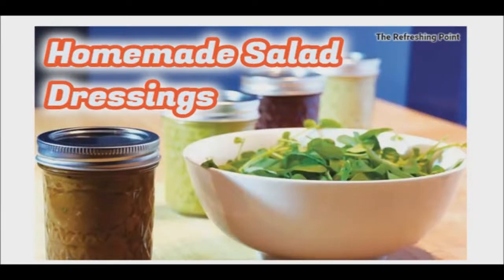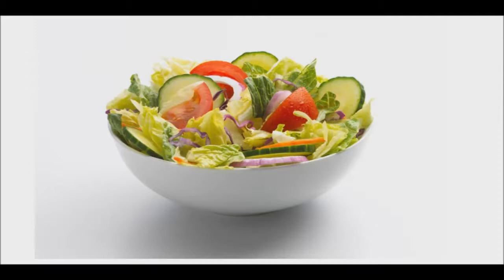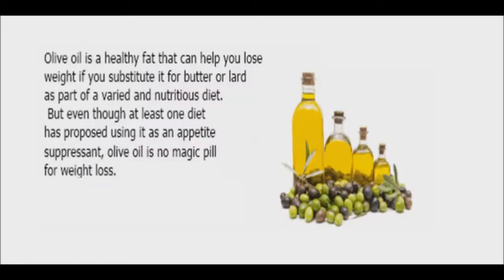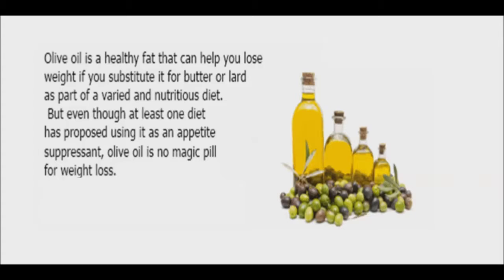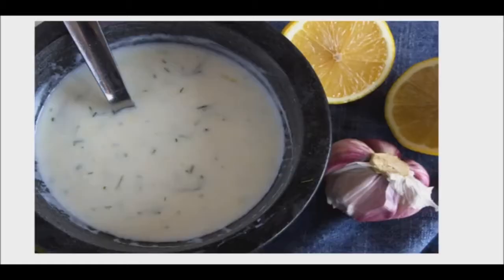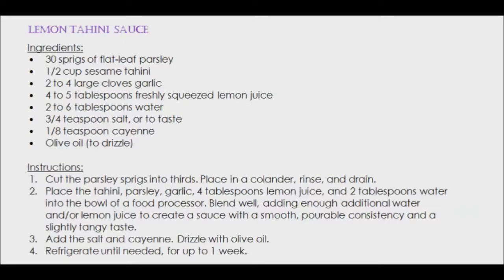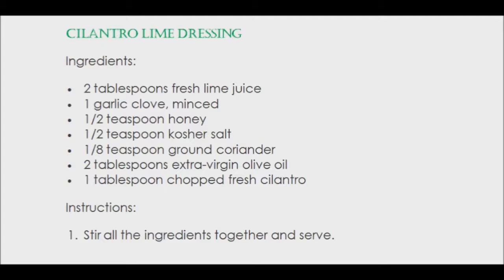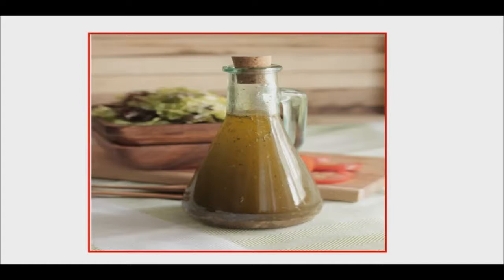Increase Your Weight Loss with These Homemade Salad Dressings and Sauce Recipes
Very few people enjoy eating salads, even though eating more vegetables is good for us.  This is because they don't taste like much.  However, with the right salad dressing, you’ll find yourself eating more vegetables and salads than ever.  And more vegetables usually leads to more antioxidants, minerals, and overall nutrients. The difference between sitting down to an appetizing, healthy salad that you’ll want to savor and one that you force yourself to finish basically all comes down to seasoning.

If you’re willing to experiment with new seasonings, you can experience a whole new world of flavors while losing weight.  Despite what others think, healthy doesn’t have to mean tasteless.

Many incorrectly believe that to lose weight you need to cut out all fats from your diet. Healthy fats are needed for a variety of bodily functions such as absorption of fat-soluble vitamins A, D, E, and K.
The best kind of oil to use in your salad dressing for weight loss is extra virgin olive oil.  It has both medicinal and weight-loss properties, which can be achieved by having just 1 1/2 teaspoons of olive oil a day.

Ingredients:
• 2 tablespoons honey
• 2 tablespoons Dijon mustard
• 1/4 cup olive oil
• 1 lemon juiced about 1/4 cup

Instructions:
1. Place all ingredients in a glass jar and shake well. Check for seasoning and adjust accordingly.
2. Serve over salad greens immediately or store in an airtight refrigerated container for up to 10 days.

This is a quick and simple honey mustard dressing recipe, it is sweet and full of tangy flavor. By Adding mustard to the dressing, you are helping you body burn fat. Scientists at England’s Oxford Polytechnic Institute found that by eating 1 teaspoon of prepared mustard can boost the metabolism by up to 25 percent for several hours after eating.

Lemon Tahini Sauce

Ingredients:
• 30 sprigs of flat-leaf parsley
• 1/2 cup sesame tahini
• 2 to 4 large cloves garlic
• 4 to 5 tablespoons freshly squeezed lemon juice
• 2 to 6 tablespoons water
• 3/4 teaspoon salt, or to taste
• 1/8 teaspoon cayenne
• Olive oil (to drizzle)

Instructions:
1. Cut the parsley sprigs into thirds. Place in a colander, rinse, and drain.
2. Place the tahini, parsley, garlic, 4 tablespoons lemon juice, and 2 tablespoons water into the bowl of a food processor. Blend well, adding enough additional water and/or lemon juice to create a sauce with a smooth, pourable consistency and a slightly tangy taste.
3. Add the salt and cayenne. Drizzle with olive oil.
4. Refrigerate until needed, for up to 1 week.

This lemon Tahini Sauce has the earthy taste of tahini paired, with the fresh tang of lemon it makes a delicious vegetable dip. The daily consumption of capsaicin, the chemical that makes cayenne hot, improved abdominal fat loss. A study by Canadian researchers found that men who ate spicy appetizers consumed 200 fewer calories at later meals than those who did not.

Cilantro Lime Dressing

Ingredients:
• 2 tablespoons fresh lime juice
• 1 garlic clove, minced
• 1/2 teaspoon honey
• 1/2 teaspoon kosher salt
• 1/8 teaspoon ground coriander
• 2 tablespoons extra-virgin olive oil
• 1 tablespoon chopped fresh cilantro

Instructions:
1. Stir all the ingredients together and serve.

This very quick and deeply flavorful Cilantro Lime dressing is so easy to make and will be a big hit with your family. Serve it with an avocado, tomato, cucumber, green onion, and cilantro salad or use it as a sauce on taco night.  Coriander contains a unique blend of oils that work like over-the-counter meds to relax digestive muscles and alleviate an overactive gut. A study published in the journal Digestive Diseases and Science found that patients with irritable bowel syndrome (IBS) benefited from taking coriander, as opposed to a placebo.

Store-bought dressings and sauces tend to be ridiculously high in calories, sugar, salt and food additives. Instead, try these delicious recipes you can make at home that your whole family will enjoy.

Please visit The Refreshing Point Web store for Healthy Products discussed in my videos:

Also, if you are interested in Non-GMO, Gluten Free, Organic, Freeze Dried Foods, I am a consultant of Thrive Life:

Good Day and Good Health
The Refreshing Point